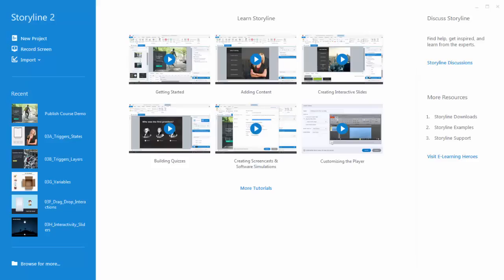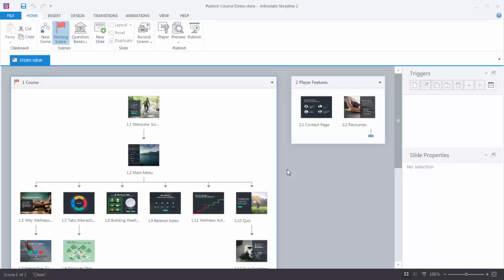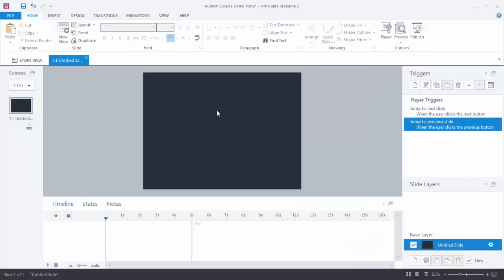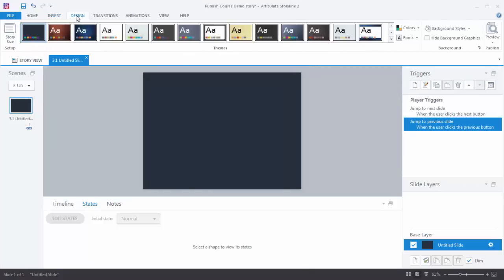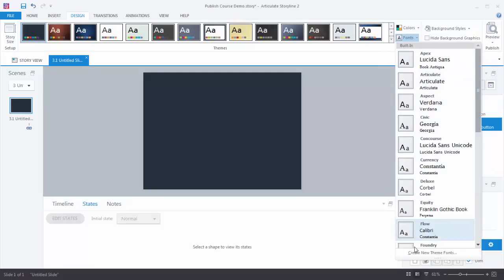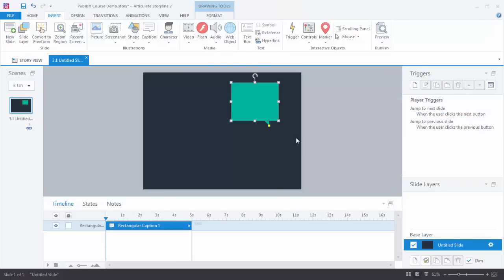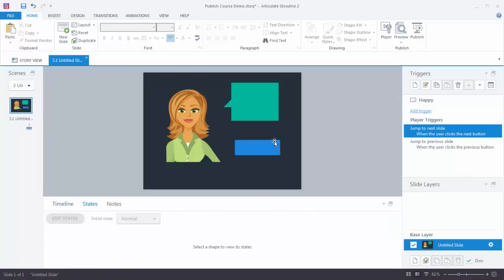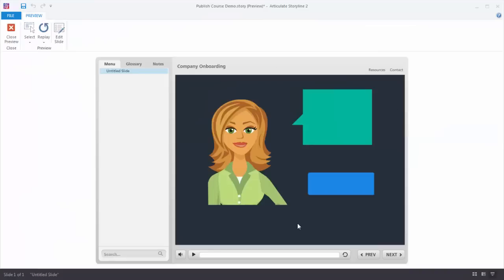Getting Started with Articulate Storyline 2: Overview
Welcome to Articulate Storyline 2! Watch this overview of Articulate Storyline to get oriented in the software, and then dive into the other tutorials in the E-Learning Heroes community

These tutorials will help you get started building interactive courses, with a video that walks you through the feature and practice activities so you can follow along.